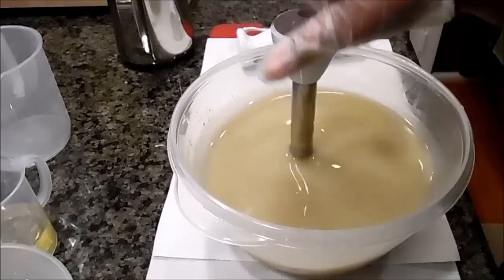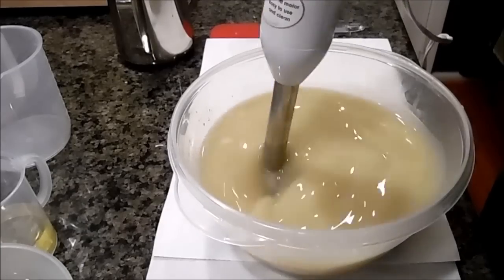Making and Cutting Clarity CP Soap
A essential oil blend of Peppermint and Eucalyptus  that is said to uplift the mind and body.

My videos are NOT intended to be tutorials and are created to share with my customers and other soap makers how I create specific soaps. By sharing the videos on my YouTube channel or my other media outlet pages, does not give anyone the right to recreate my designs or scents combinations. Thanks in advance!